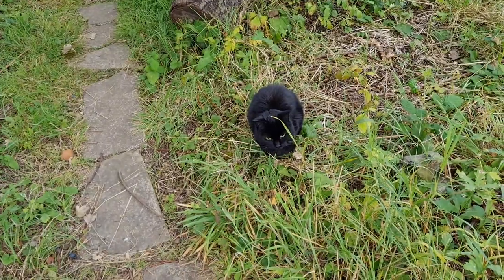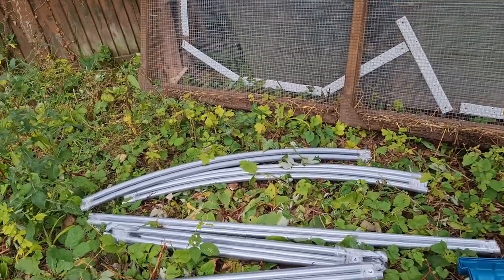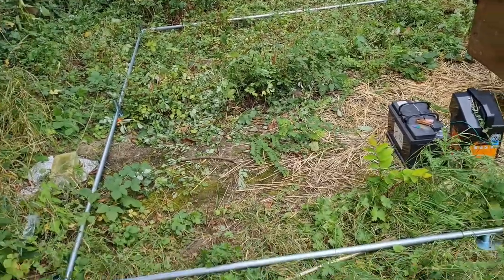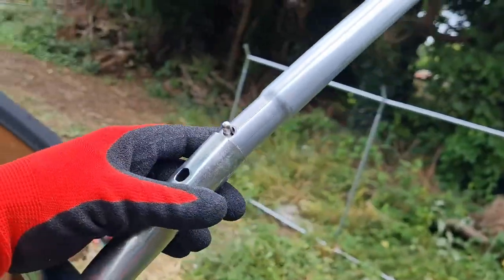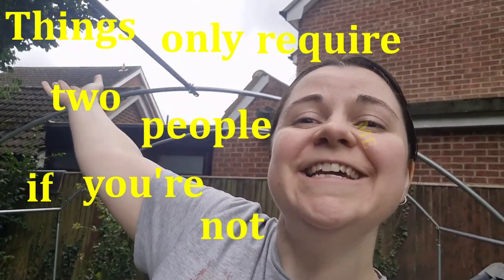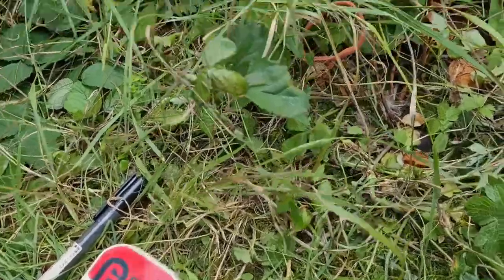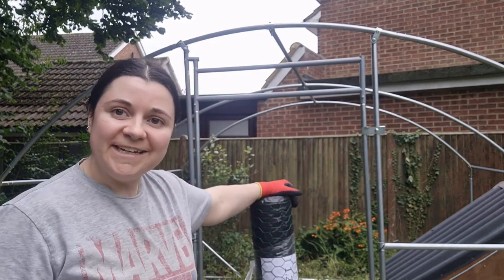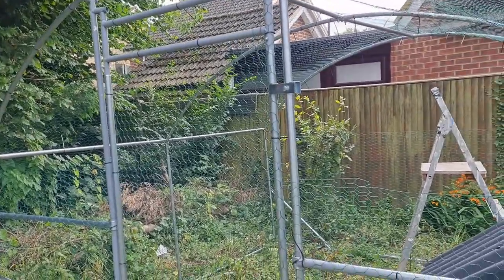Chicken House Upgrade Part 1: constructing a HUGE cage by myself!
My chickens deserve the best life I can give them, so I decided it was time to swap out their smaller run for a big square cage to give them more space.

I know many people don't like music in videos but there was a lot of horrible background noise from builders and power tools across my neighbourhood, so hopefully the music helps suppress that.